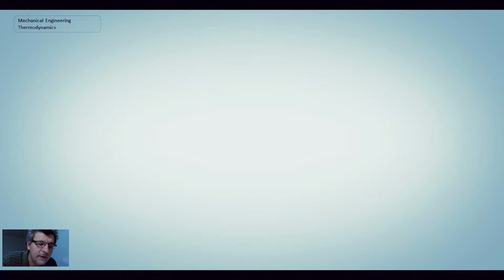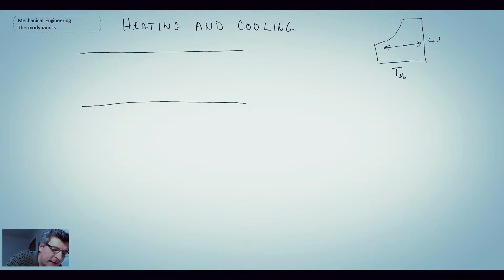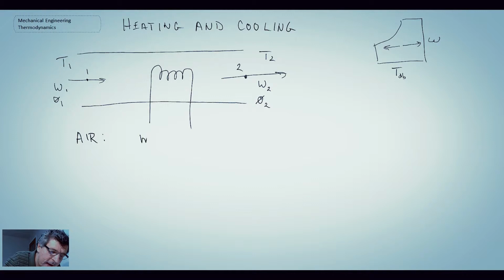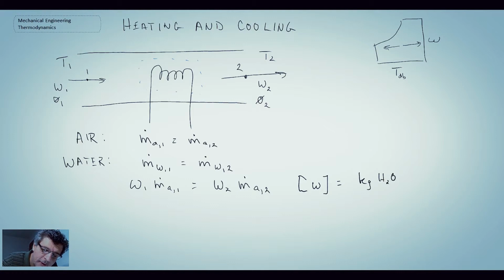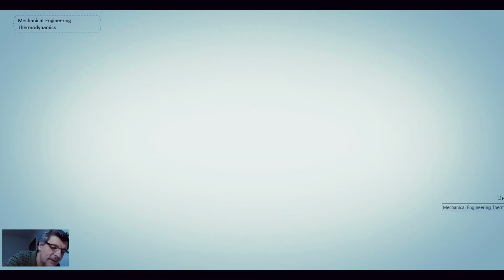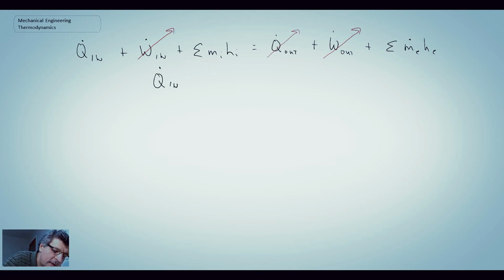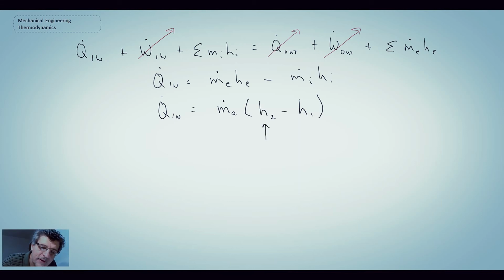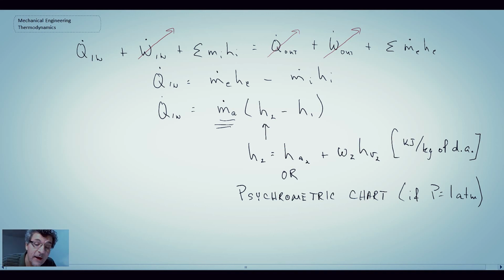Mechanical Engineering Thermodynamics - Lec 29, pt 4 of 6: Heating and Cooling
Mechanical Engineering Thermodynamics - Lec 29, pt 4 of 6: Heating and Cooling. (كورس ديناميكا حرارية)
source: Cengel and Boles, Thermodynamics, 3rd Edition